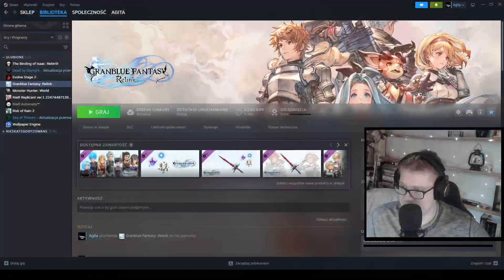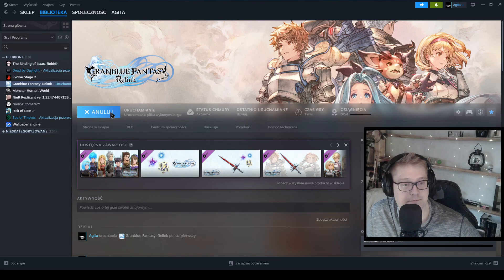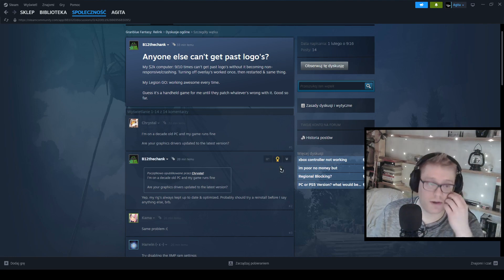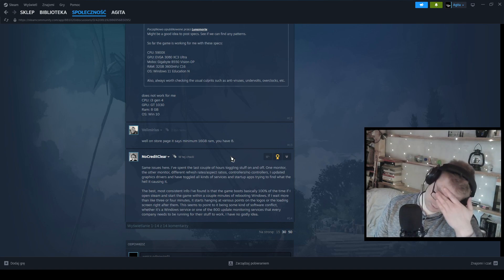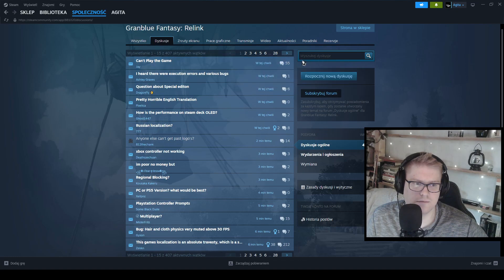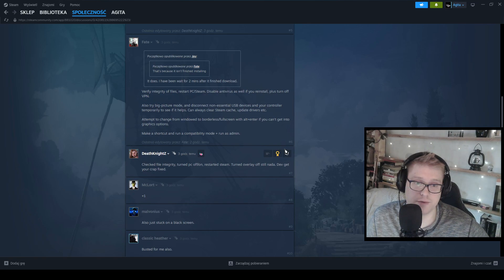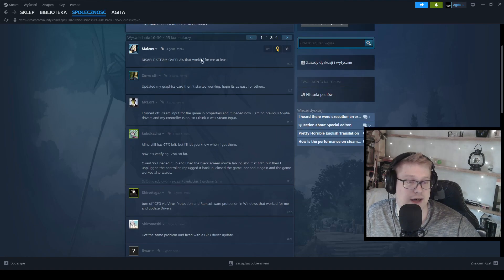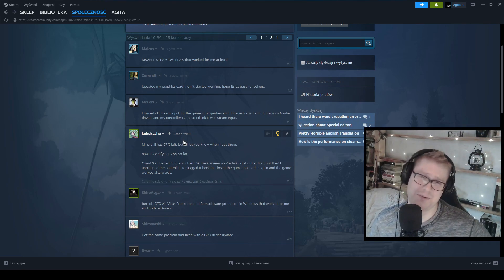Cygames, Please Fix Your Game :(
I've waited so long, I can wait a lil bit longer right?